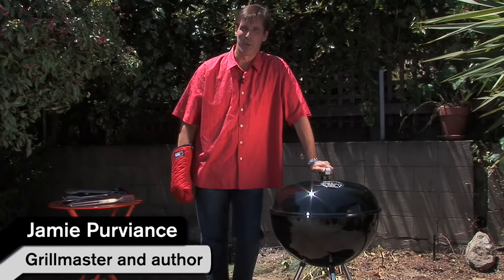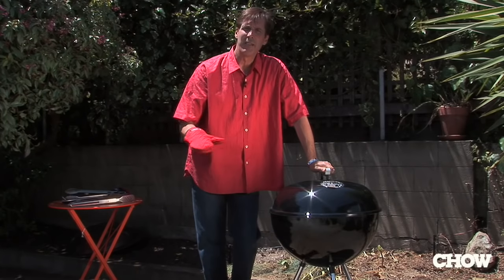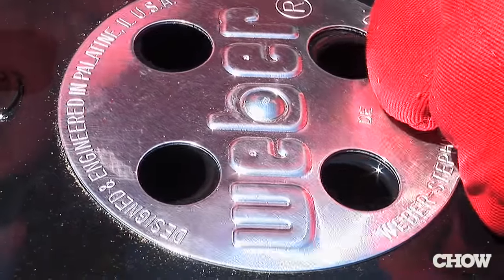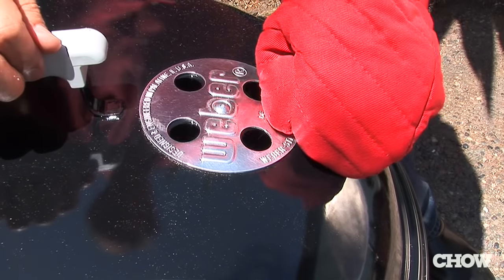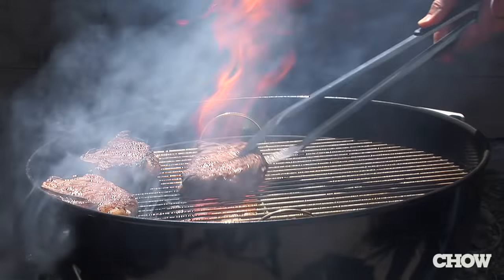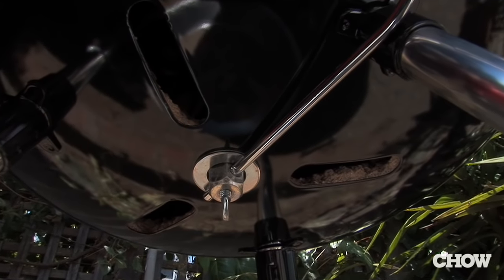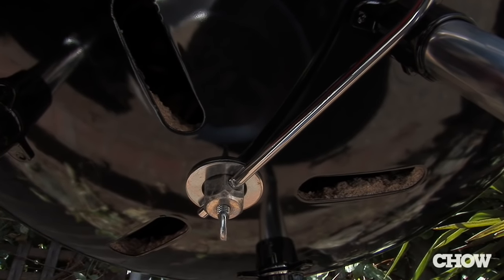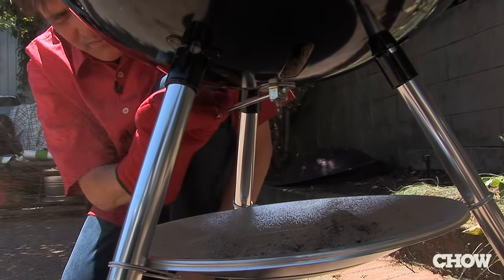When to Open Your Grill's Vents - CHOW Tip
Jamie Purviance, author and grillmaster, keeps the lower vents of his charcoal grill open at all times. The top vents can be partially closed to reduce flare-ups or the temperature of the grill.

TRANSCRIPT
A charcoal fire needs air to burn.  Most of the air is coming from the bottom of the grill and you want to make sure to leave those vents open all the way, all the time.  Now the vents on the top of the grill, they should be open all the time as well.  But you may want to close them half way, just to limit the amount of air getting into the fire.  You'd do that, for instance, if you're having flare ups or if you just want to reduce the temperature of the grill a little bit.  Even if the vents on the bottom of the grill are wide open, sometimes they can clog with ash.  So it's a good idea every forty-five minutes or so to sweep the ashes out of there so that the air can flow through.